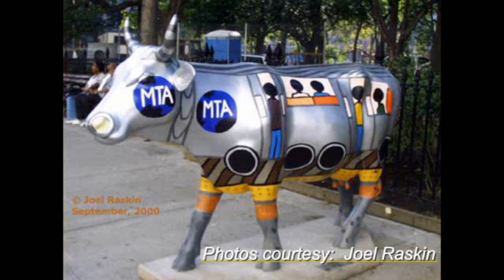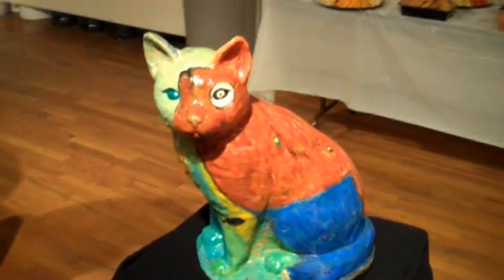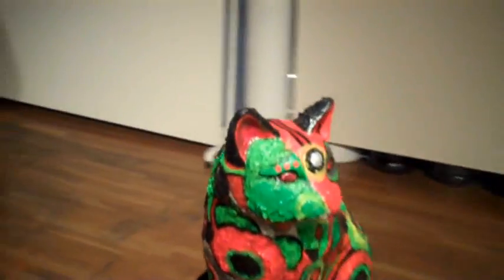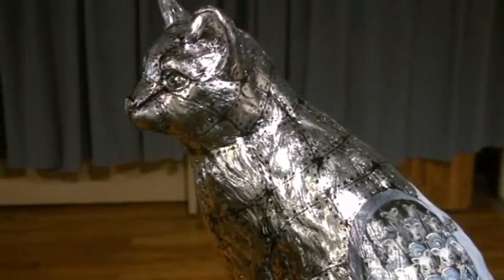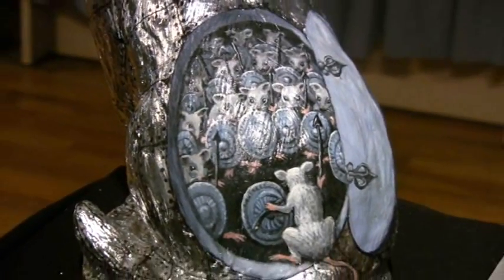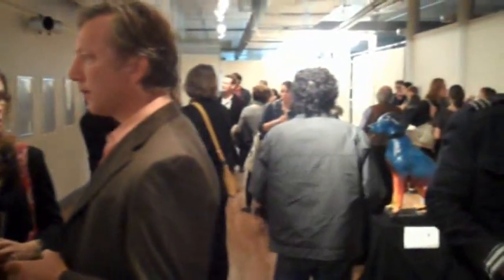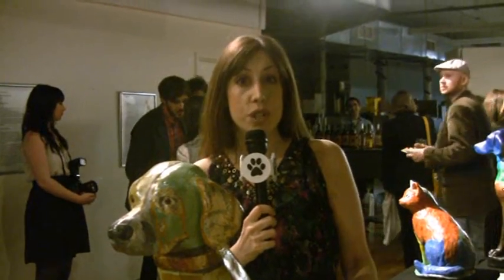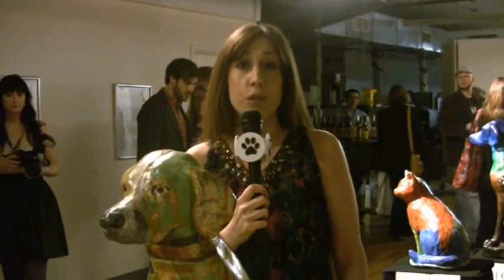All For Animals #20: Art Dogs And Cats of NY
All For Animals host Susan Richard checks out Art Dogs & Cats of NY, a unique art exhibit to benefit five NYC animal rescue organizations including Tail at a Time, Bideawee, Ready for Rescue, Stray from the Heart and Waggin' Train Rescue.

All For Animals is a video program and website that promotes animal welfare in the New York Metro area by offering resources to pet parents and encouraging the adoption of shelter animals.

Host Susan Richard is a long time radio broadcaster and animal lover.

All For Animals is a production of New Day Media. Videos may not be redistributed without permission.